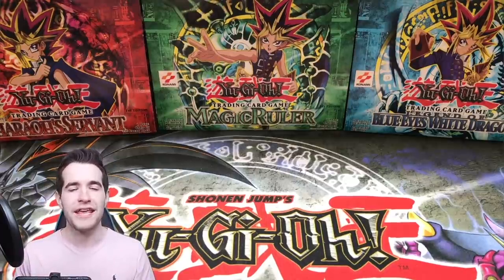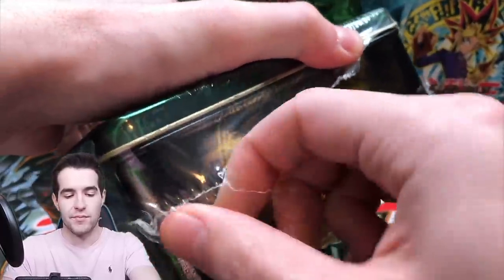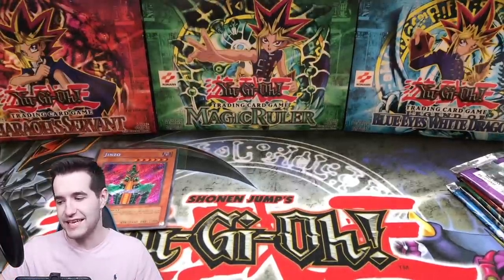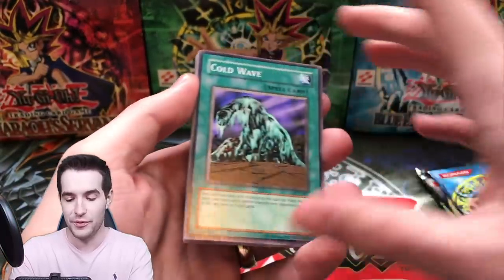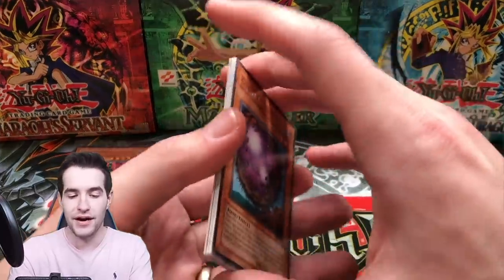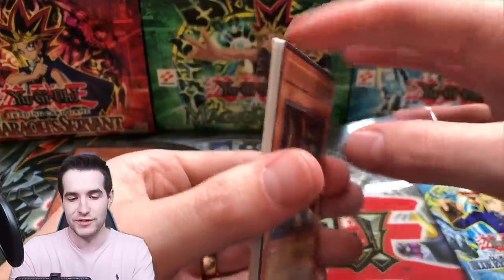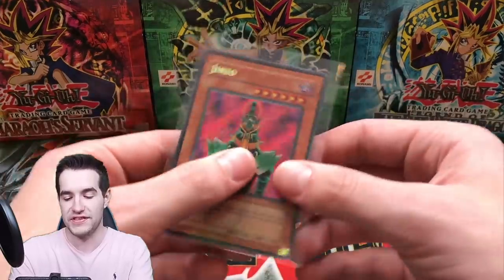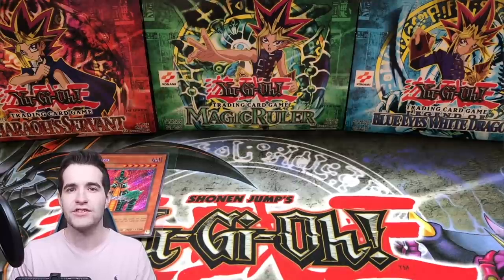I Opened A CLASSIC Jinzo Yugioh Tin From 2003!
EBAY LINK!